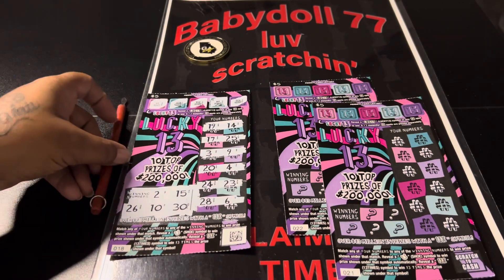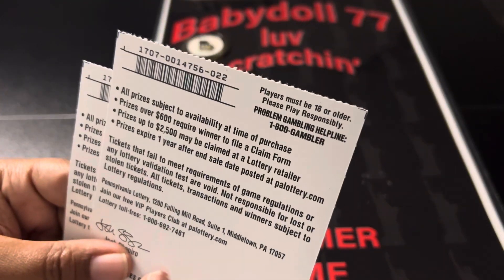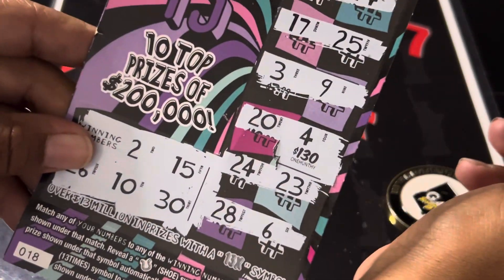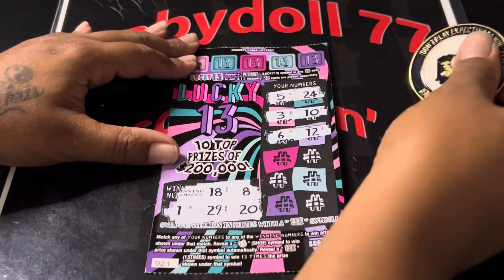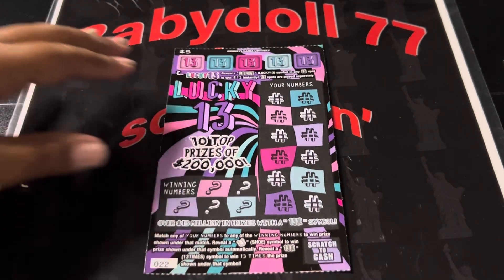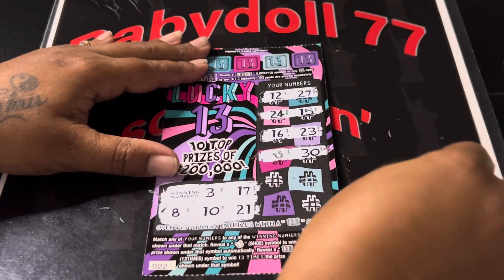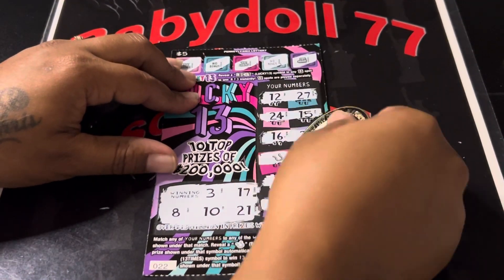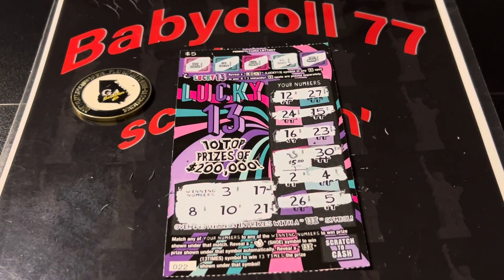🤩 Giveaway Winner Is 🥁 Roll Maya Congrats 🎊 Lottery Scratch Off Ticket 🥳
$5- Lucky 13

Congratulations Maya 🥳